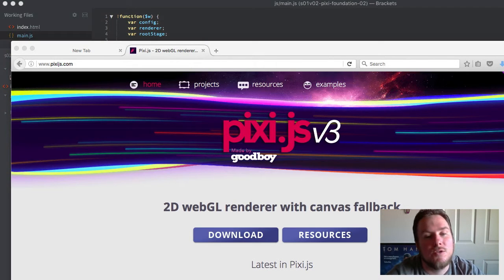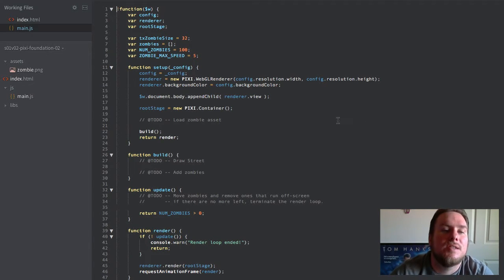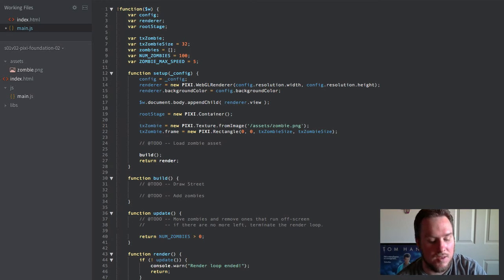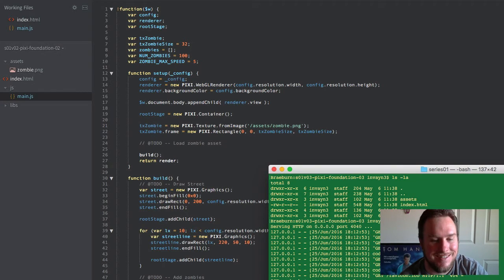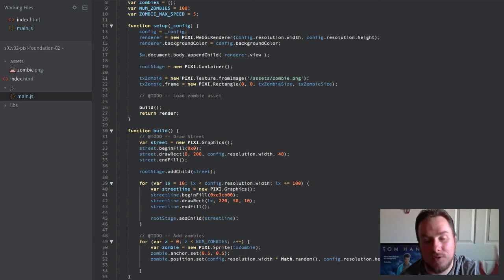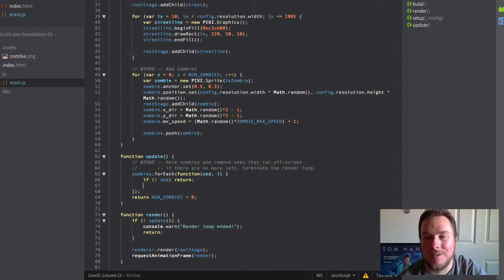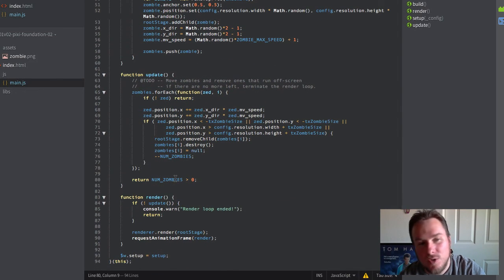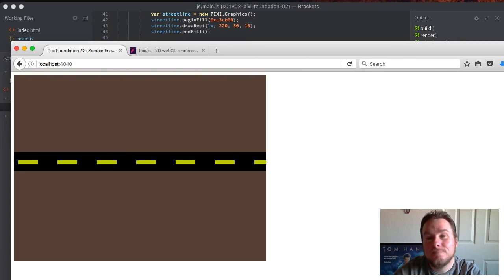[EvilTreeHouse] JavaScript Game Dev: PIXI.js Foundation Video 02 - Sprites!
My second video in my Pixi.JS primer series will introduce the all-important "Sprite".